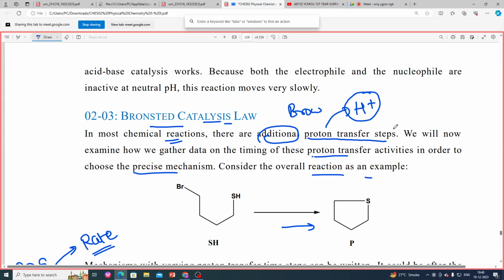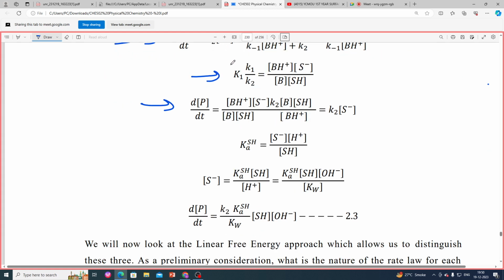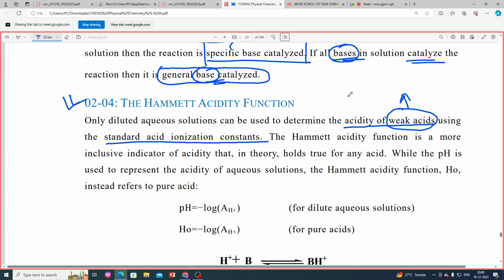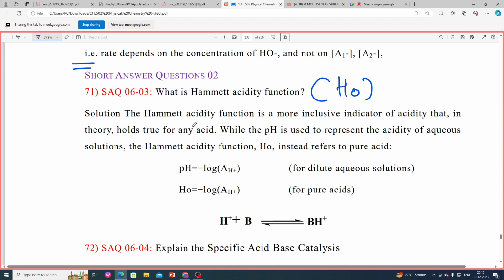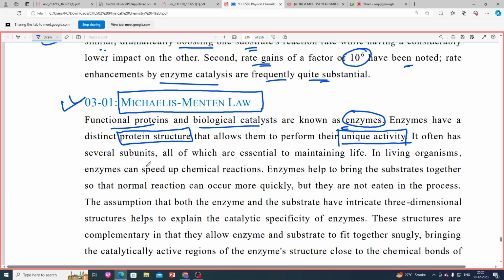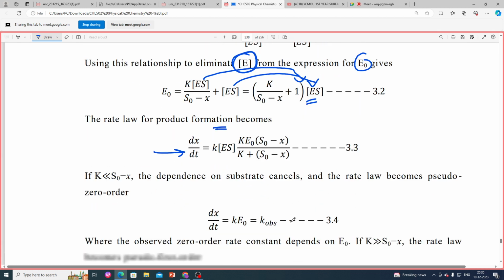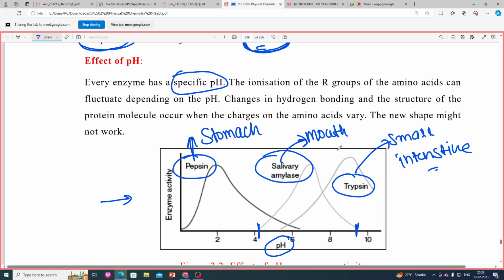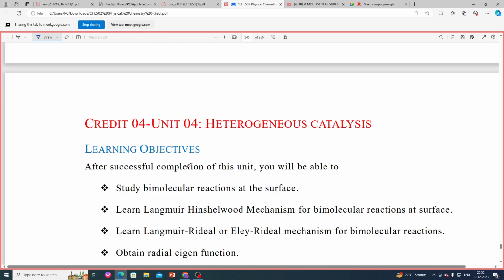YCMOU -1 - ENZYME CATALYSIS